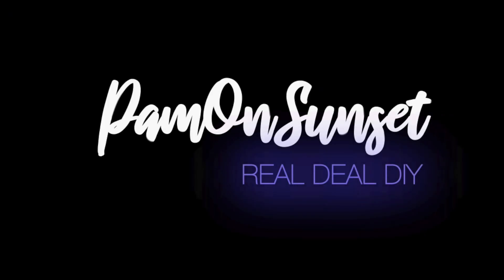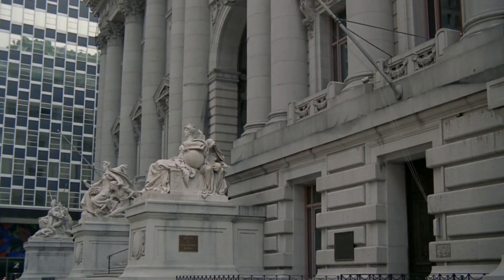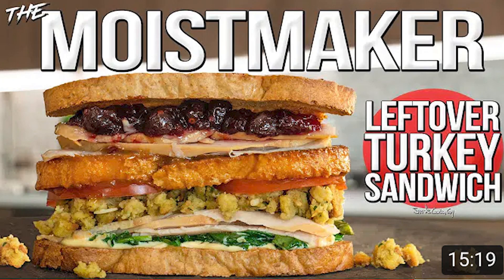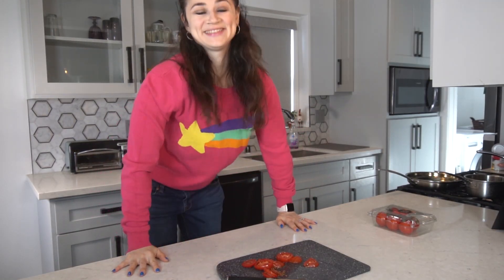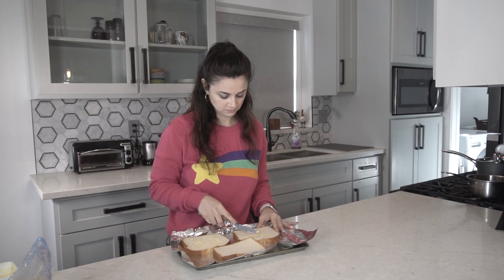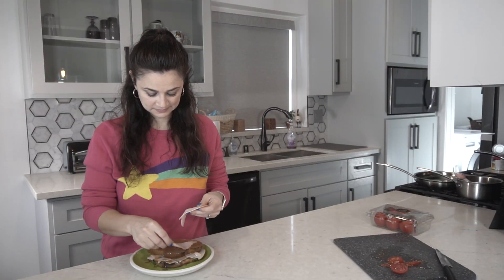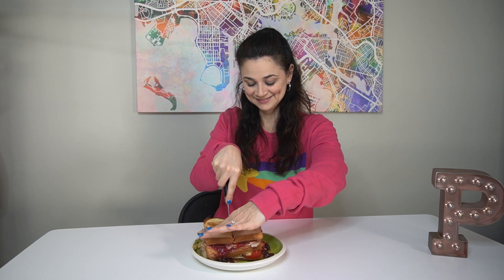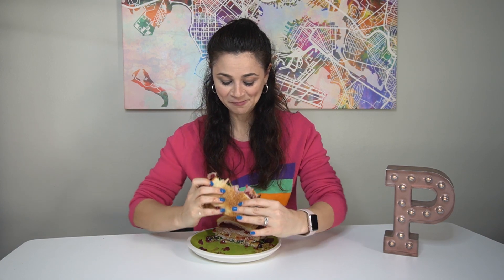Testing The Moist Maker || From Sam The Cooking Guy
Today We're Making: The Moist Make Thanksgiving Leftovers Sandwich

Requires:

Turkey
Stuffing
Bread
Butter
Cranberry Sauce
Spinach
Tomato
Mayonnaise
Gravy
Soy Sauce
Garlic Powder